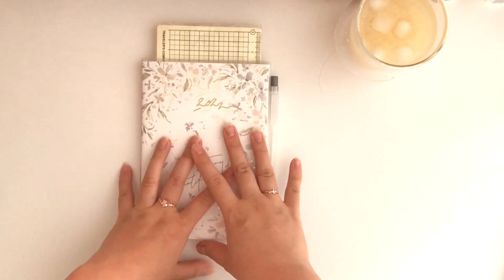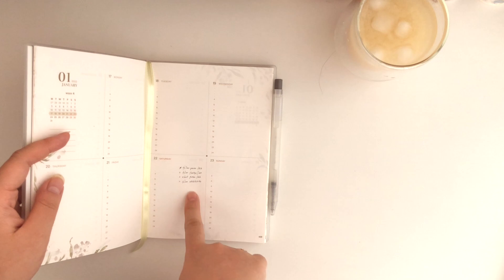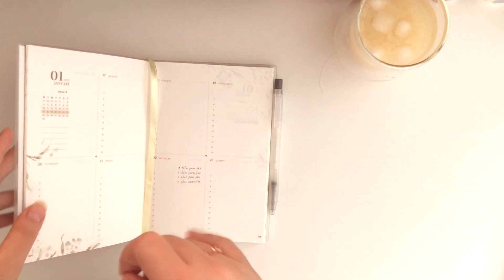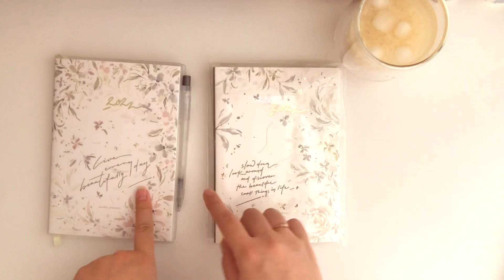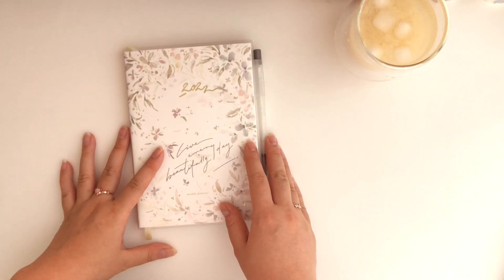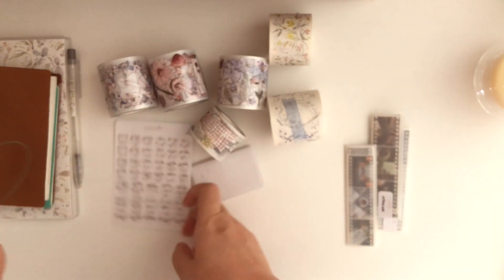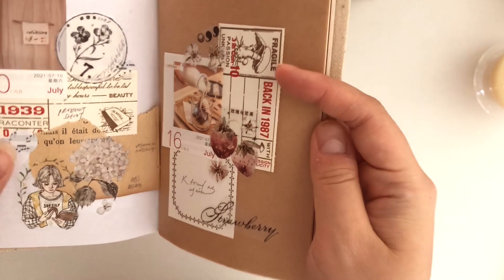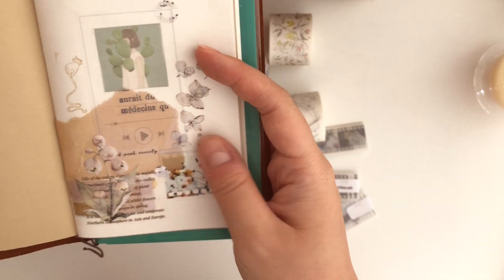244 STATIONERY FAVORITES; JANUARY; lots of pet tapes, planner, stickers & ephemeras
Hey lovelies,
A stationery favorite video for the first month of the year.

Products mentioned:
Meow illustration planner:
Film strips:
Playlist frames:
Music circles:

Products used & loved:
Muji undated planner
Kokuyo refillable glue tape
Kokuyo herinacs
Muj 0.38 Pen
Pentel Fude Touch
MT Washi clips
MT Washi pin

Journal inserts
Handmade ephemera inserts